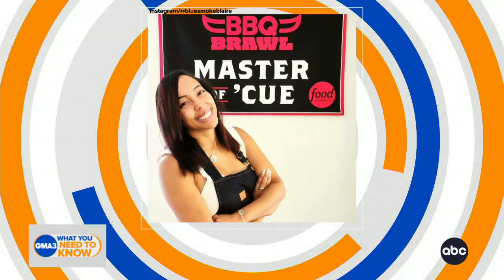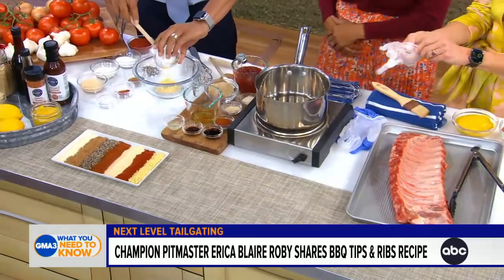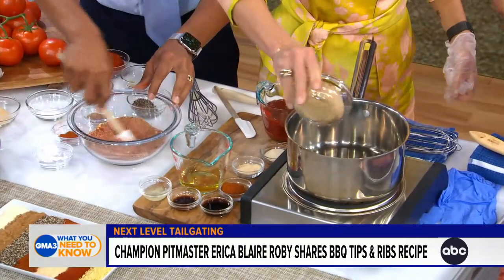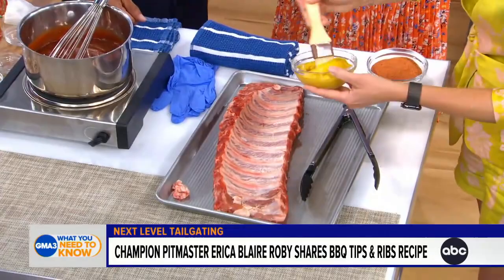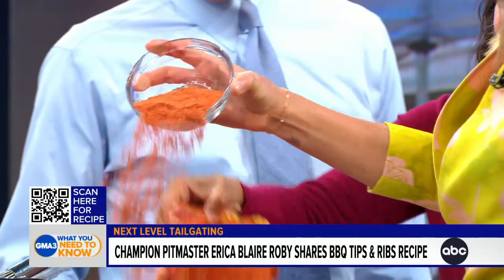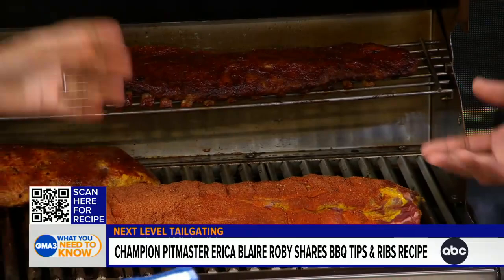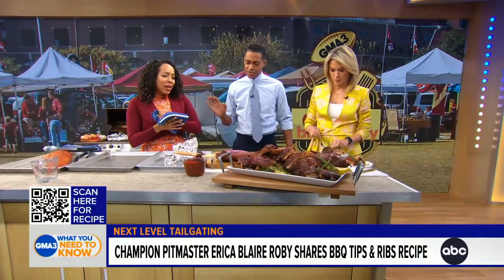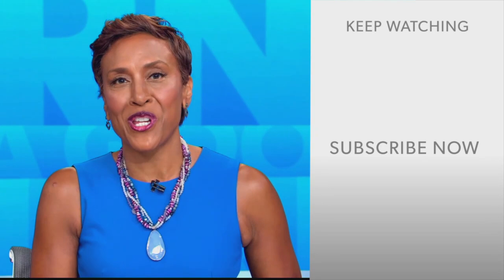Pitmaster Erica Blaire Roby shares tailgating recipe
Champion Pitmaster Erica Blaire Roby shares BBQ tips and an award-winning ribs recipe.